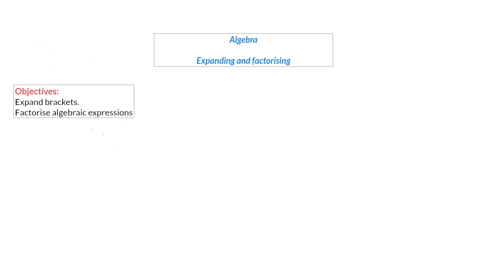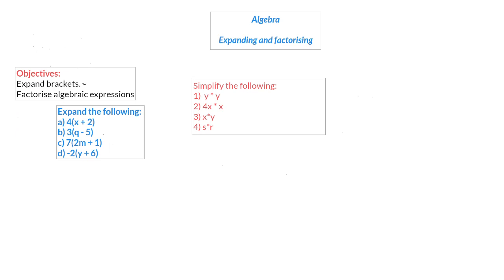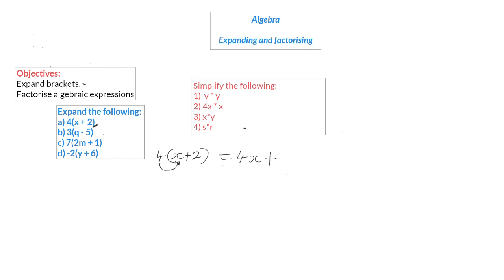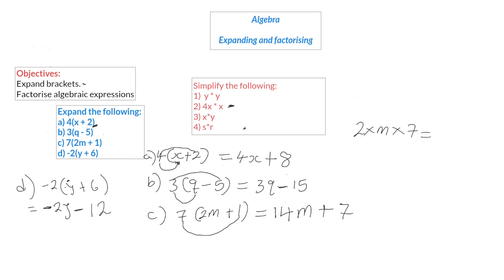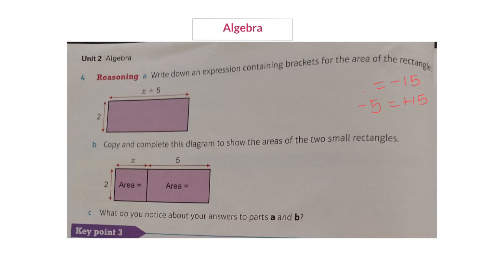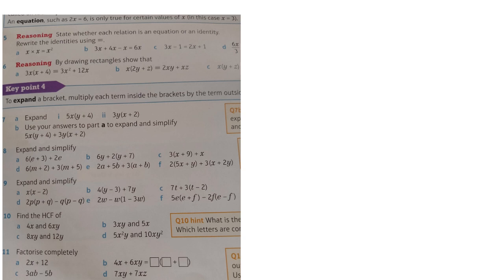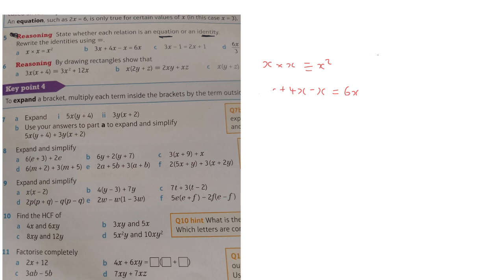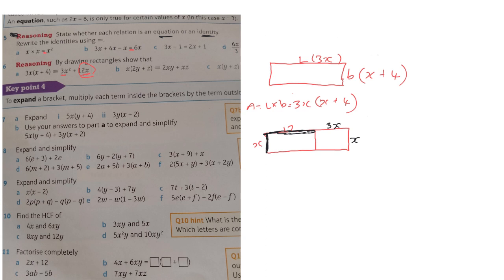Algebra 2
With this comprehensive lesson on expansion of algebraic expressions. In this video, I'll guide you through the fundamental concepts and techniques needed to tackle even the most complex equations with confidence.
Starting with expansion, I break down the process step by step, showing you how to multiply out expression and simplify them using the distributive property.